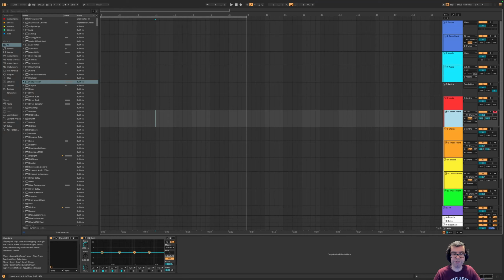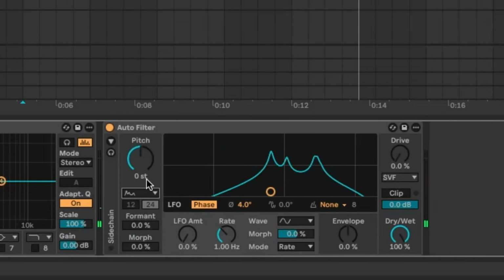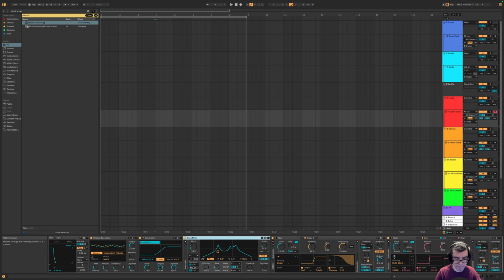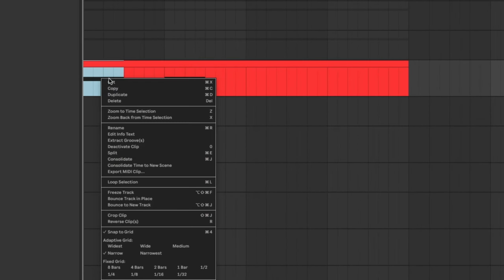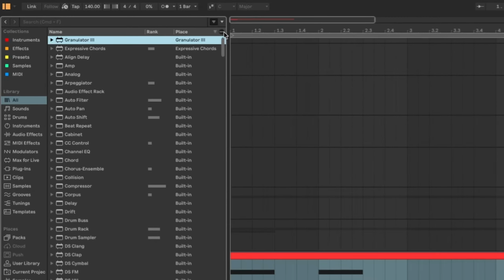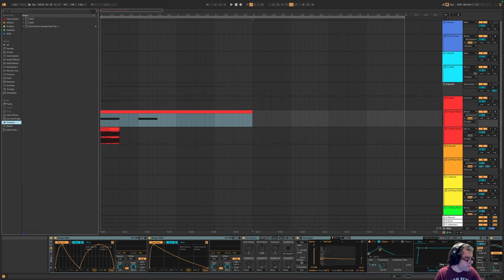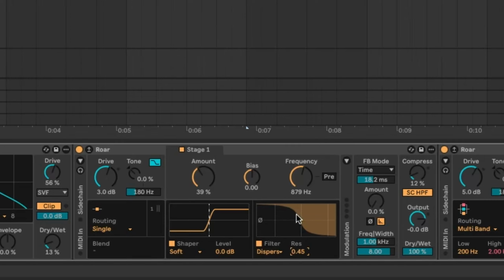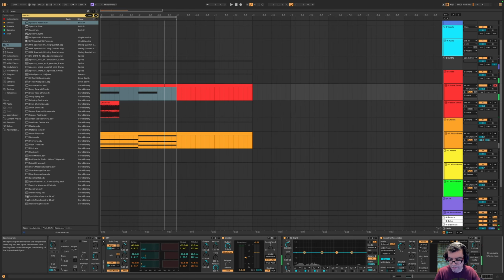Bounce Selection in Ableton Live 12.2 Beta! My Favorite Features